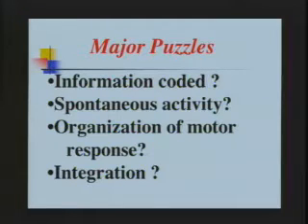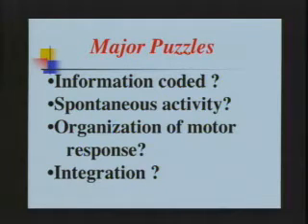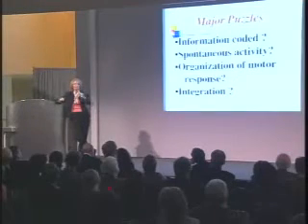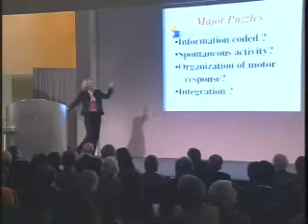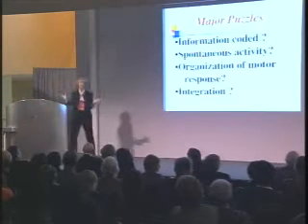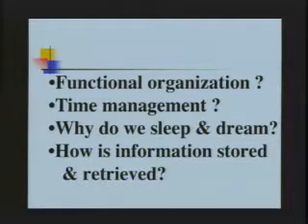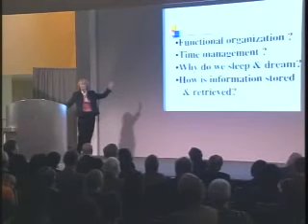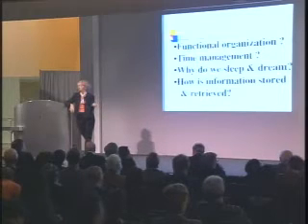Expand Your Mind: Getting a Grasp on Consciousness Part9-2/2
Part 9(2/2)/11